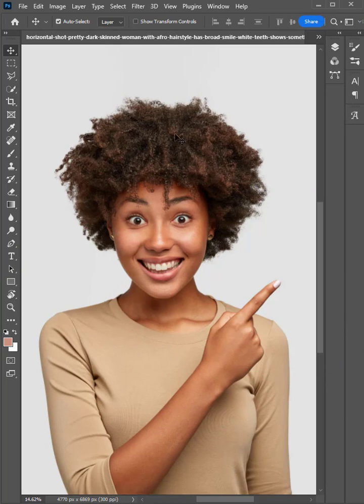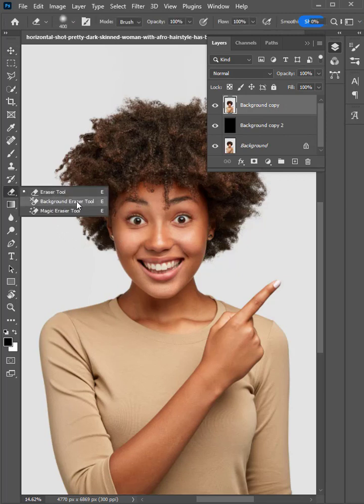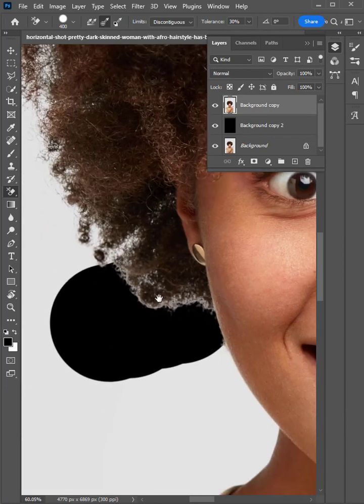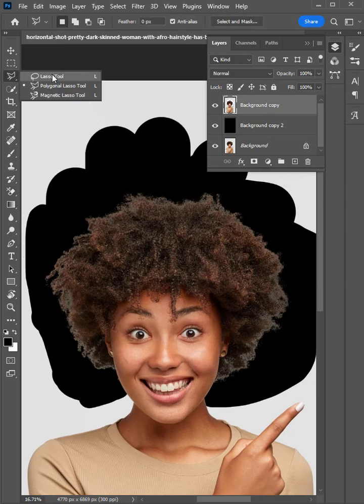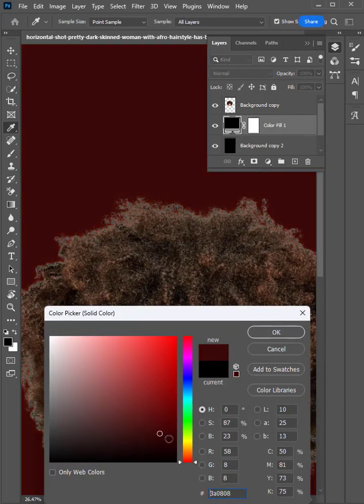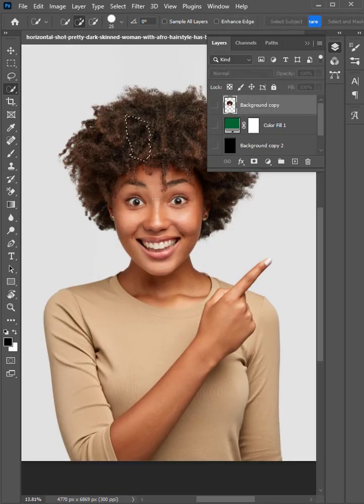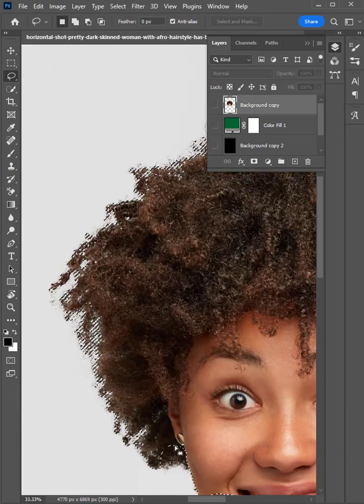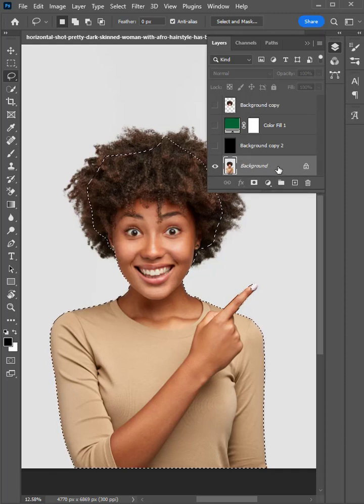The Easy Way Hair Background Remove In Photoshop | Photoshop New Tricks